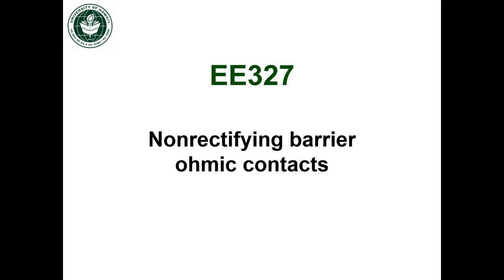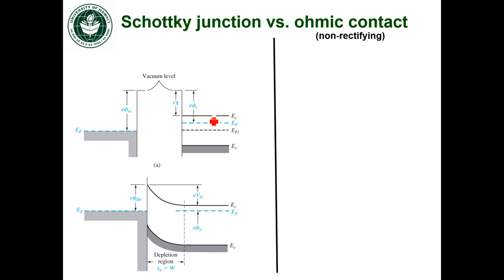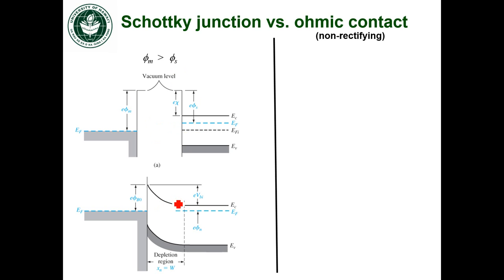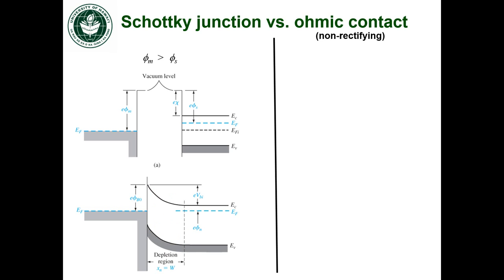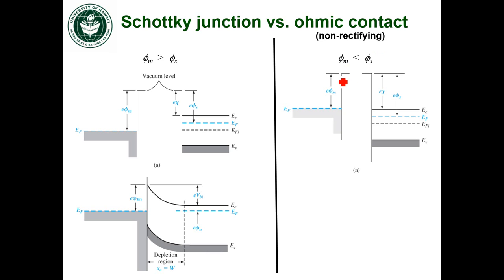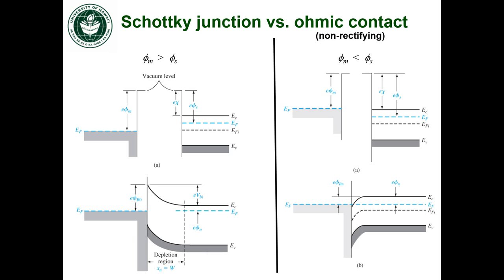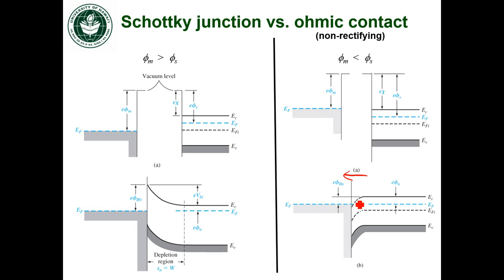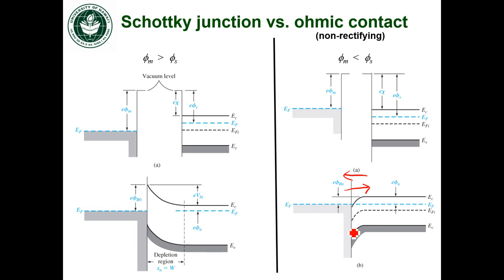EE327 Lec 23b - Ohmic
Nonrectifying ohmic contact